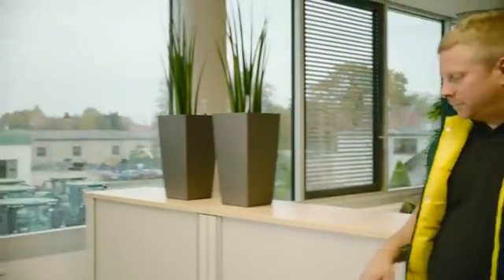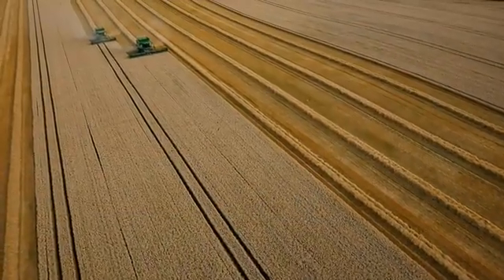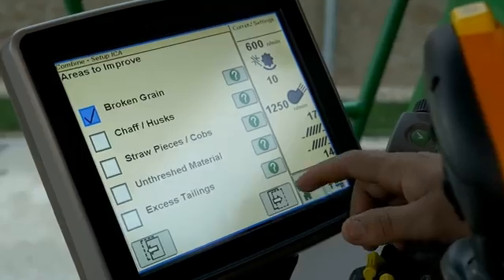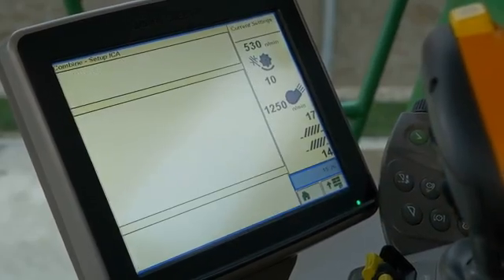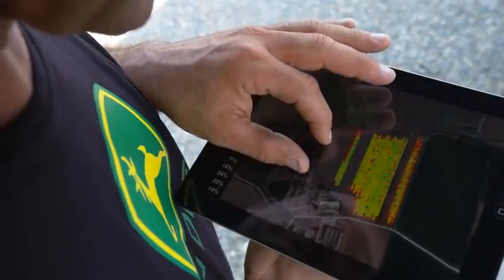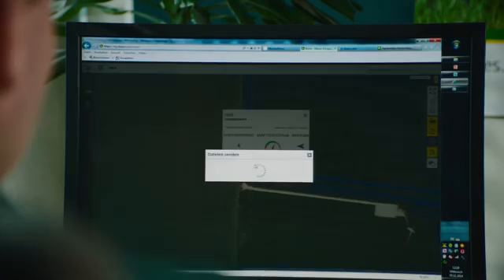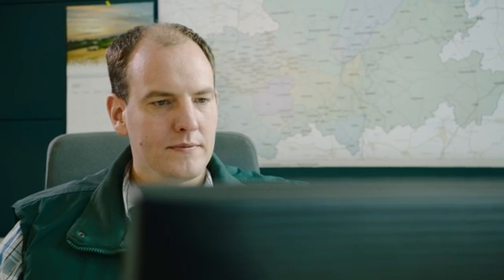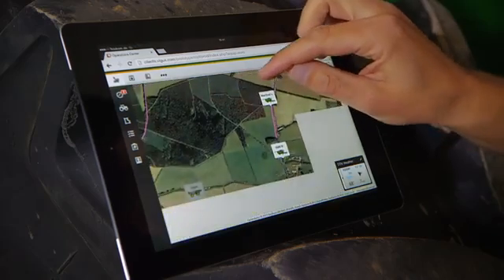The new John Deere T series combines: ConnectedCombine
John Deere is committed to setting new standards in connected agriculture – because we believe that this offers tremendous potential to boost productivity, save valuable time, and lower costs. We have identified the best technologies currently available on the combine market and brought them together in a single highly attractive package: Automatic steering, interactive combine adjustment, remote display access, and wireless data transfer.